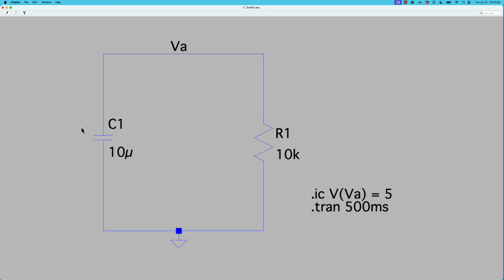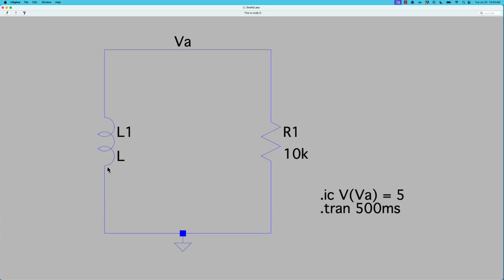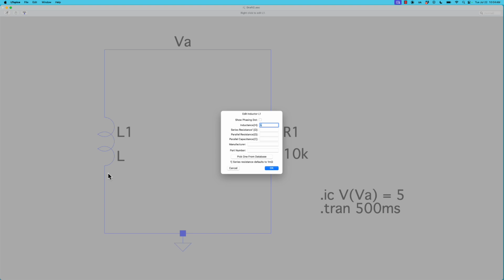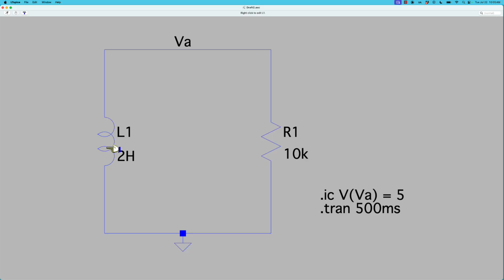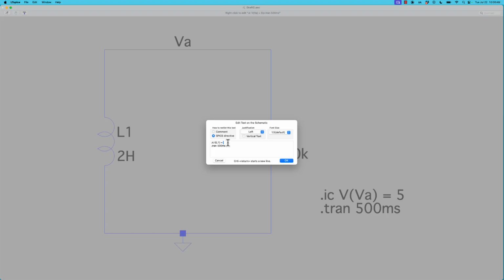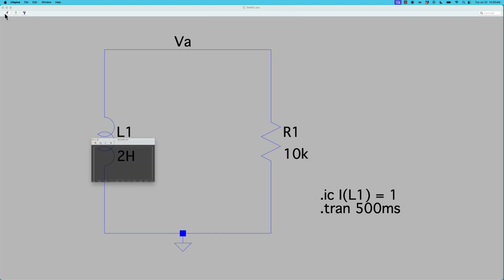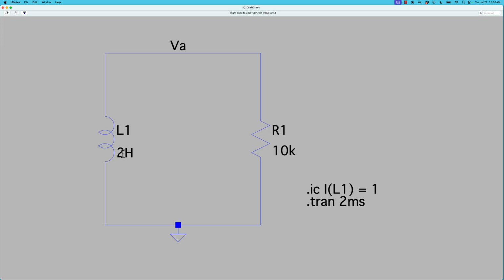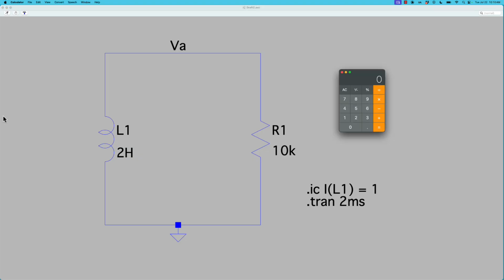Stereo Chorus: LTspice RL Circuit